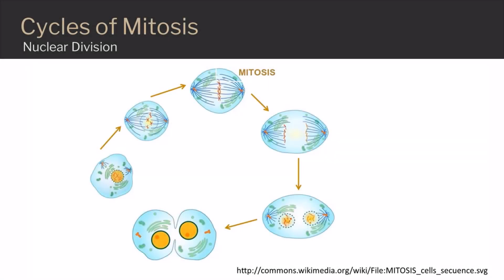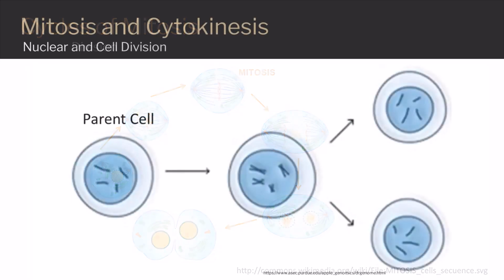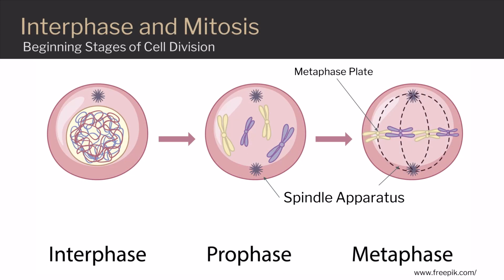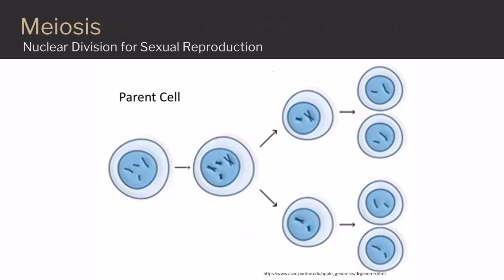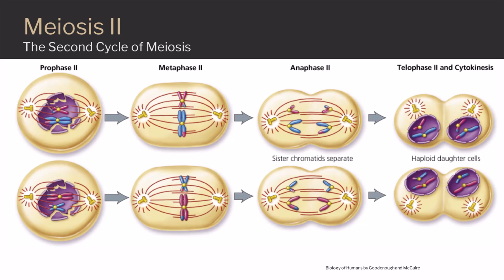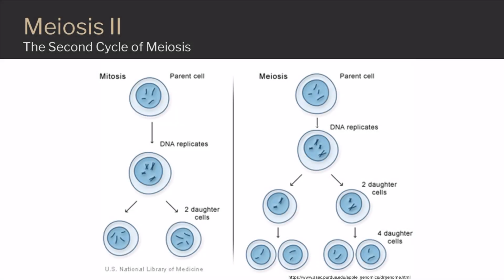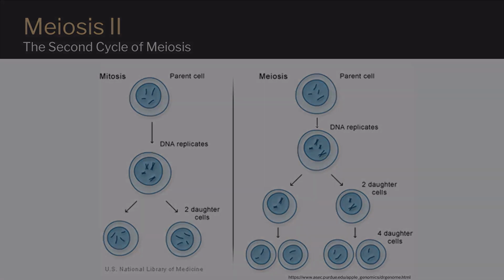Mitosis and Meiosis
This video explains the reasons for cell division, the phases of mitosis and meiosis, and the differences between them as discussed in SC121/131 Human Anatomy and Physiology and SC235 Biology.